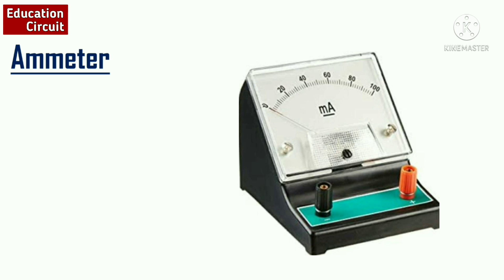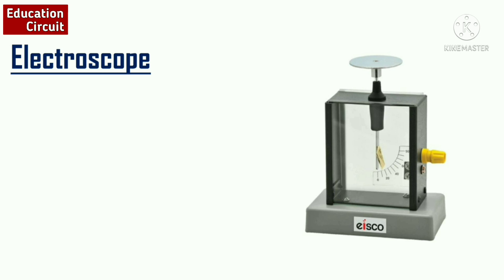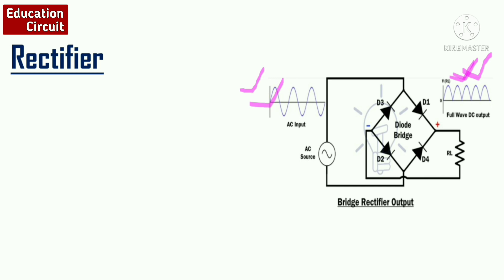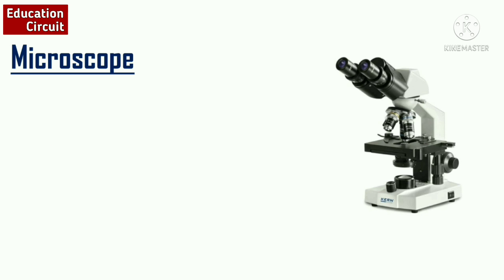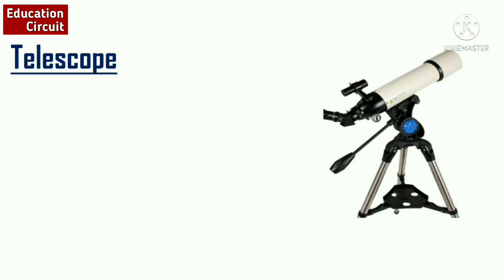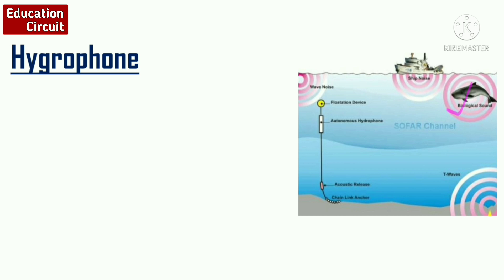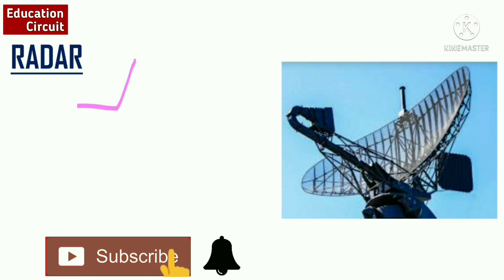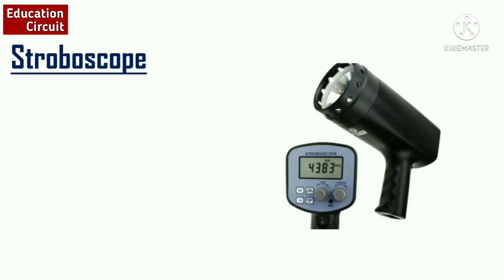Scientific Instruments | GK For AFCAT, CDS, NDA | Static GK | Science GK |Education Circuit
Education Circuit,

Hello Dear Candidates,

In this video, We have covered Scientific Instruments which are part of Science GK under Static GK and V. V. Important for AFCAT, CDS, NDA, INET and all Competitive Examinations.

AFCAT, CDS, NDA, INET - 2, 2021 || Most Important GK & Current Affairs || .COMPLETE PLAYLIST

AFCAT, CDS, NDA, INET - 2, 2021 || Reasoning and Mathematics || .COMPLETE PLAYLIST

AFCAT Arihant Book: